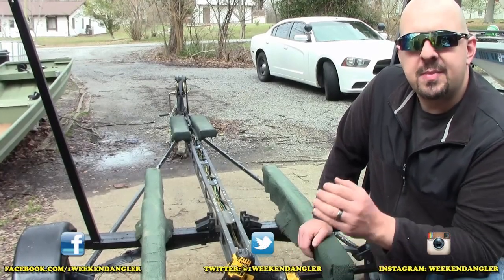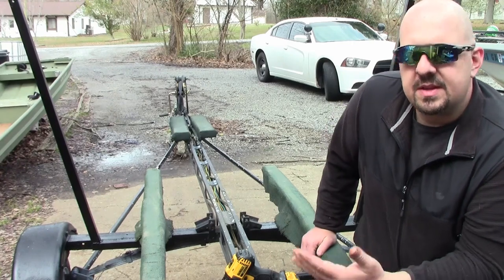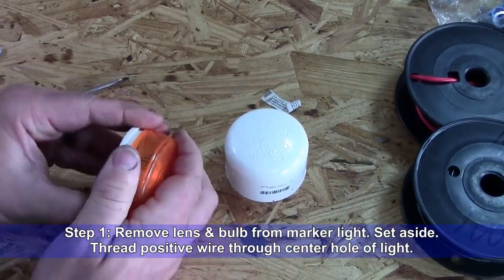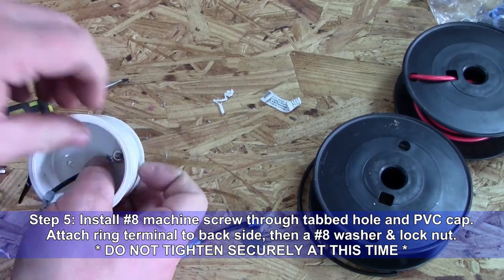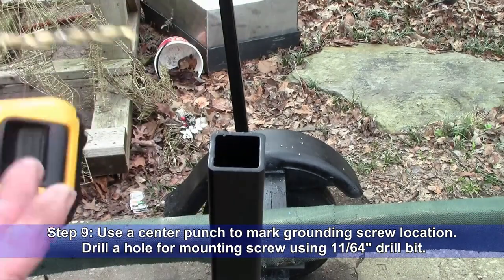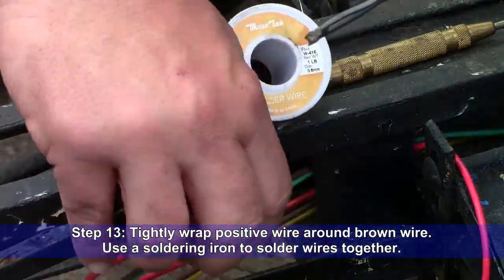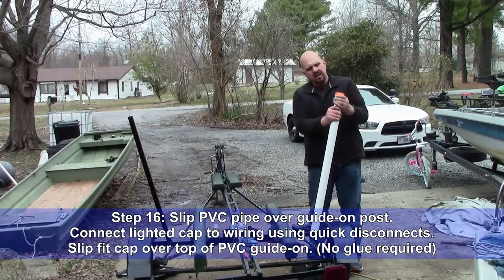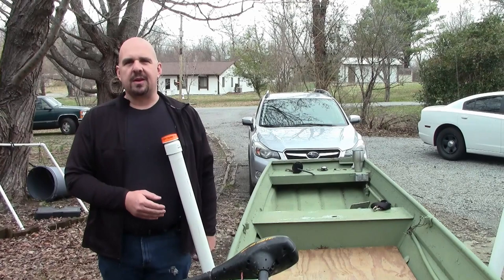Build and Install Lighted Guide Posts for Your Boat Trailer for $10 or Less!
March 20, 2021:  Backing your trailer in the dark has never been easier!

In the latest installment of Project Drift Sock,  I show you how to construct and install a set of lighted guide posts for your trailer.

Monster Rod Holders Gear You See In My Videos*:
                   33/45:  shorturl.at/fwPTY
                     0/33:  shorturl.at/flBCT